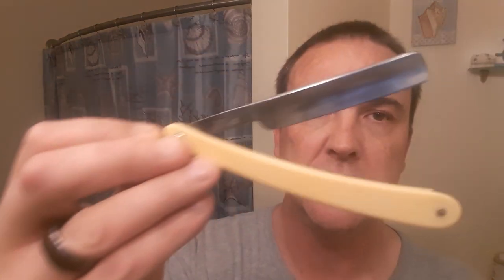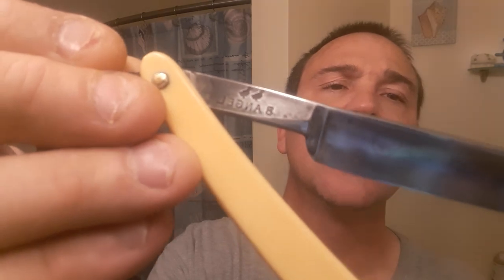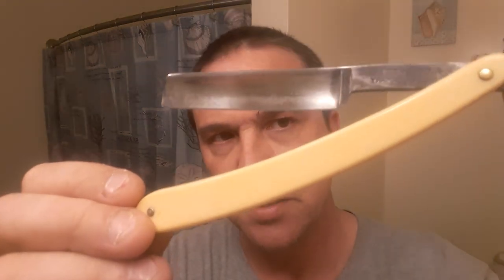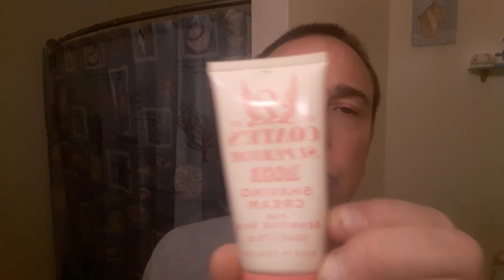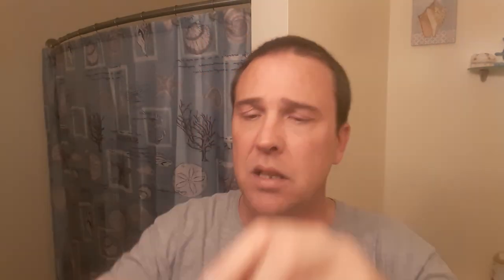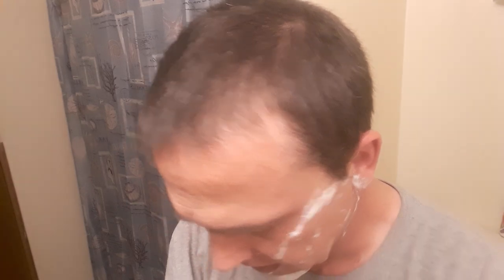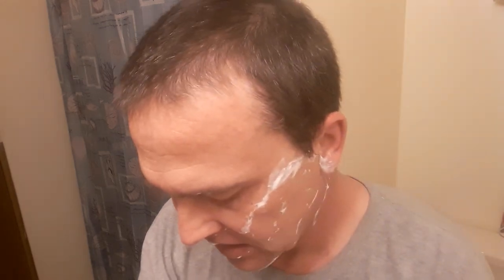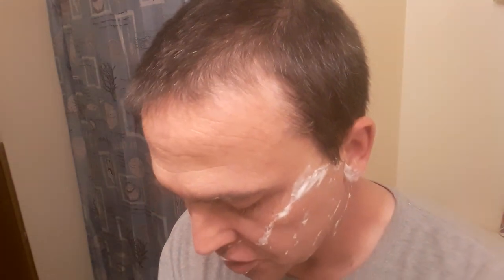Cheapo shave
SOTD 5/20/20